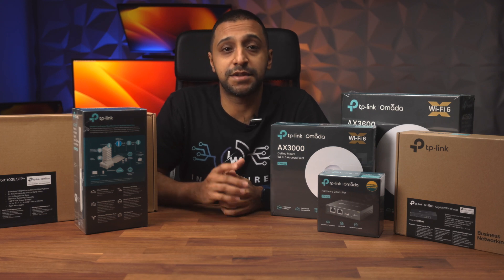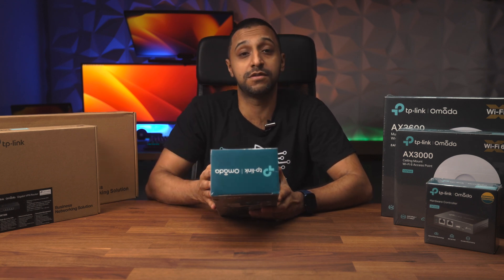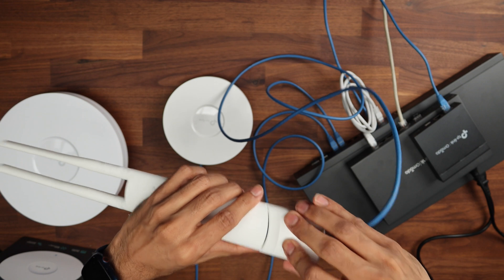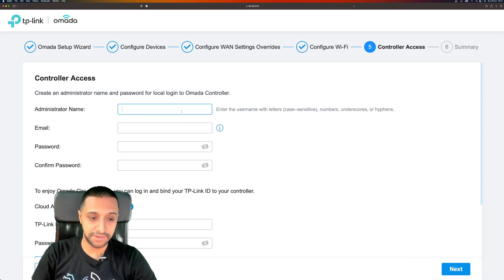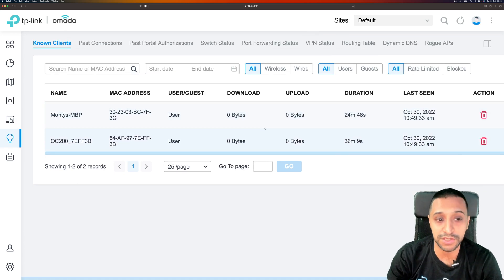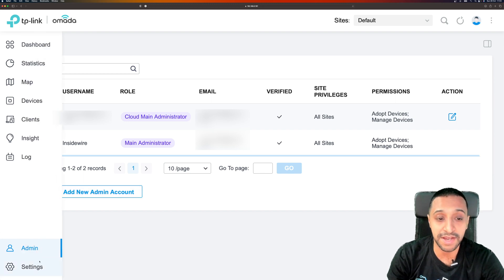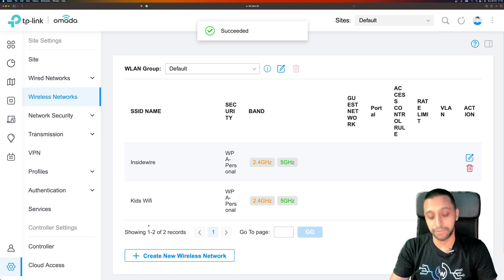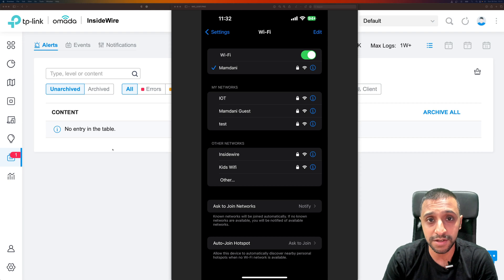TPLink Omada.. is this the new UniFi?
In this video we take a look at the TP-Link Omada range and how well it works. I will be replacing my uniFi set up with the TP Link omada set up and see how well it does. I this video we take a look at the hardware options on what you can buy from TP link.  How you connect the TP link set up together and also how how easy it is to configure. We also run through all the Omaha setting as long with setting up a network and a wireless network too.

TP-Link Omada Controller
TP-Link Omada Router
TP-Link Omada Switch

Send me products to review:
InsideWire
PETERBOROUGH
PE1 9AF
United Kingdom

00:00 - Introduction
00:39 - Hardware Overview
02:14 - Connecting it all together
04:52 - Web interface set up
06:40 - Interface over view
07:08 - Device adoption
07:47 - Clients Overview
08:19 - Admin Configuration
08:31 - Omada Settings
12:27 - Wired/Wireless network creation